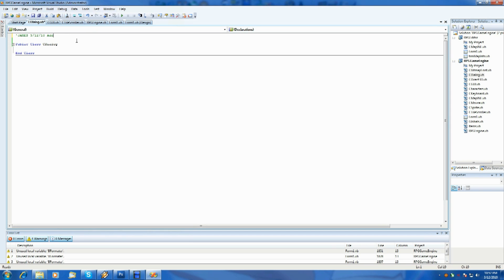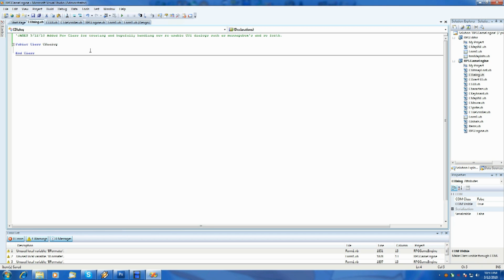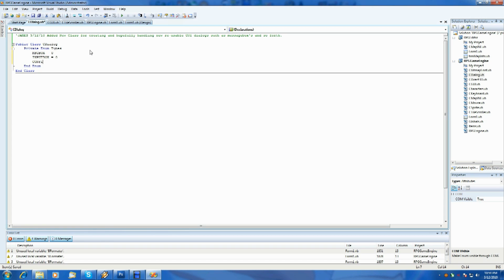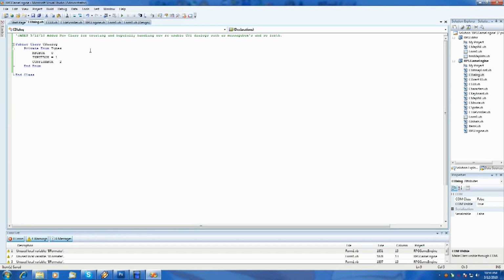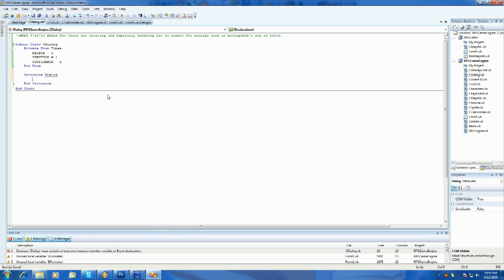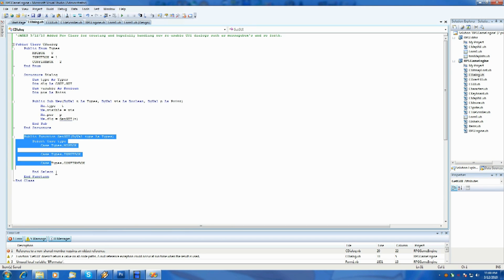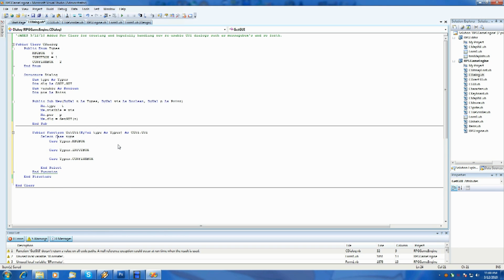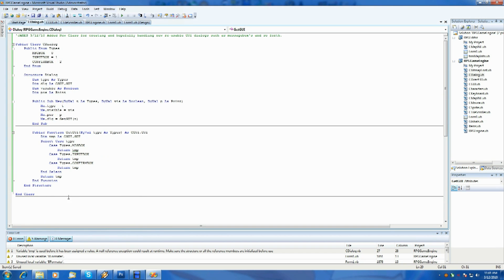Quicks14Blog - Game Development/Programming 3 - Part 4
This is a more standard vblog format with some straight commentary as well as some 'sped-up' parts with cuts and more information. This is more of how the vblog will be done including overlays. Follow along as I work on my project little bit by bit day by day. This vblog covers March 11th & 12th & 13th 2010 and overlays or gui's over guis. Part 3 of 4.

If you like to contribute to this project ethier via ideas, code or resources (ie sprites, images, music, sound etc.) please email your contribution to , you will be given full credit for it in the project credits.